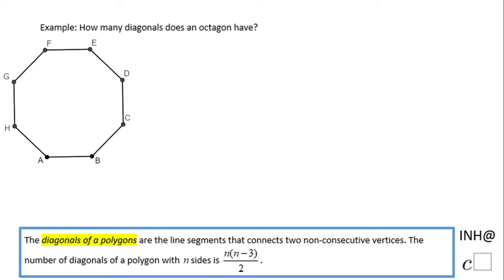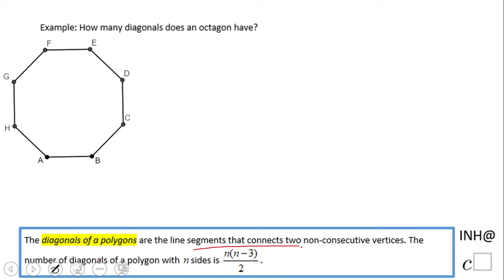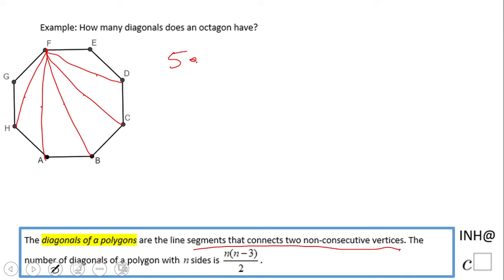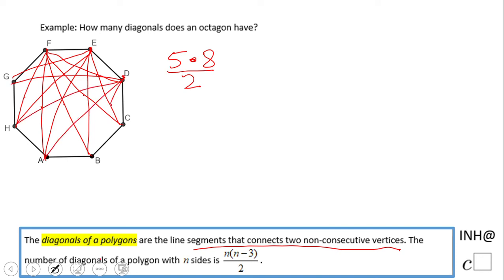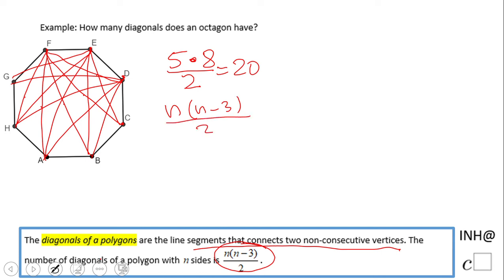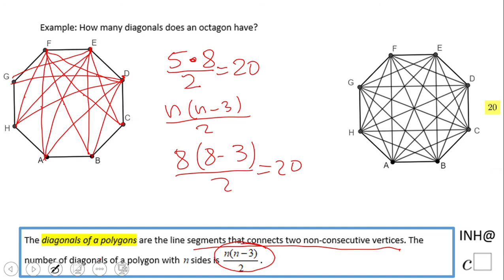INH: Polygons: Diagonals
This is an example of finding the number of diagonals in a polygon.